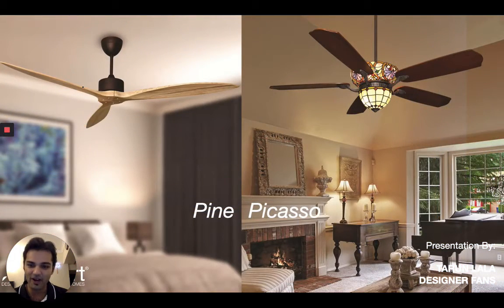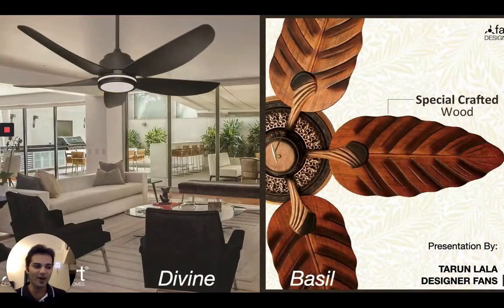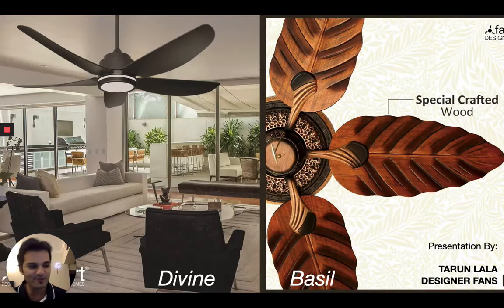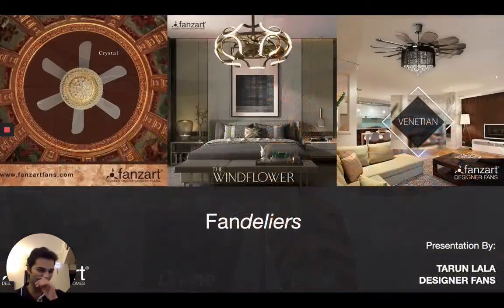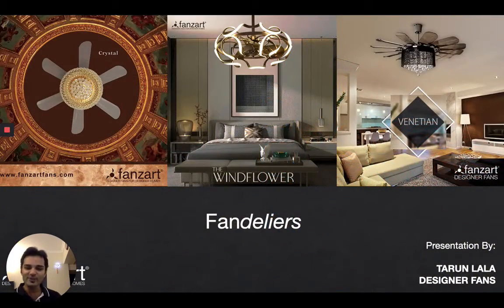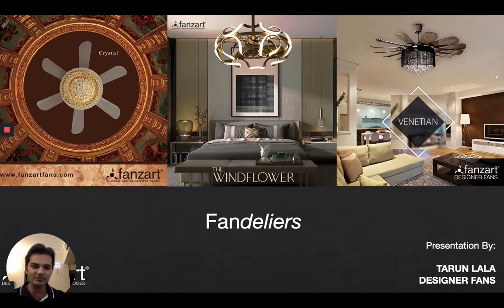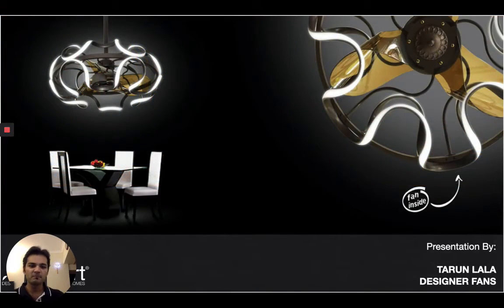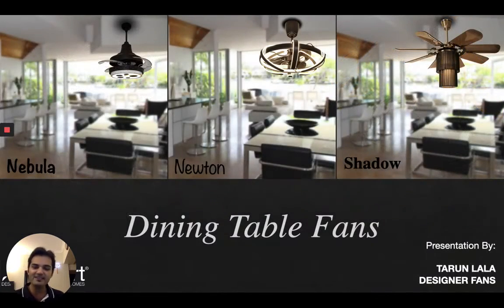BNI Feature Presentation by Co-Founder Tarun Lala | fanzart Luxury Designer Fans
Who knew a fan could dramatically change the way you view your room. Add a touch of vintage magic or contemporary panache through a stunning ceiling fan from Fanzart. Explore a stellar range of designer fan categories that are crafted for all types of homes, today.

Beautify the surroundings, by adding elements of grace, elegance, and funk!